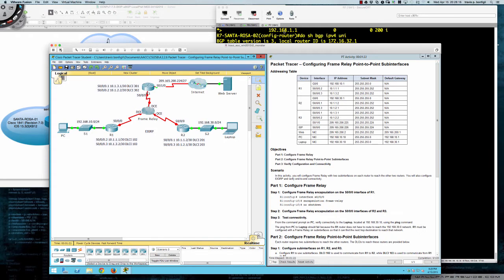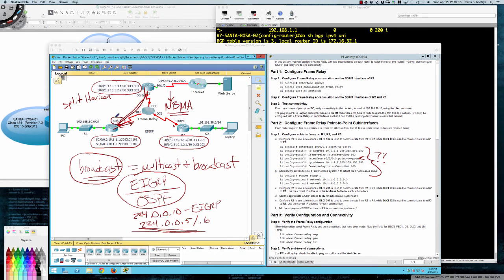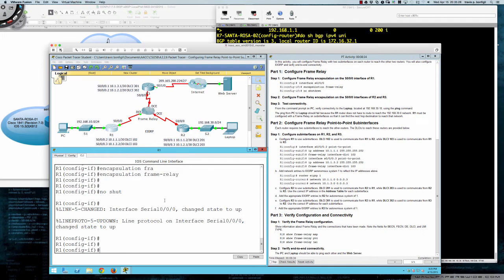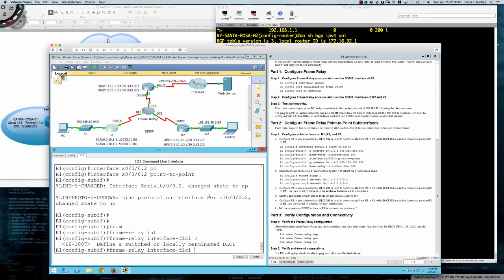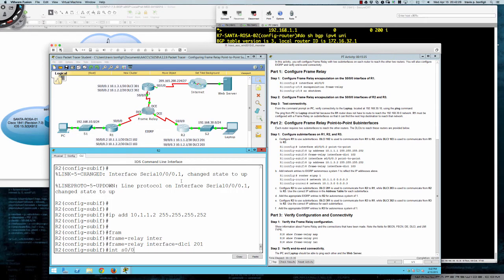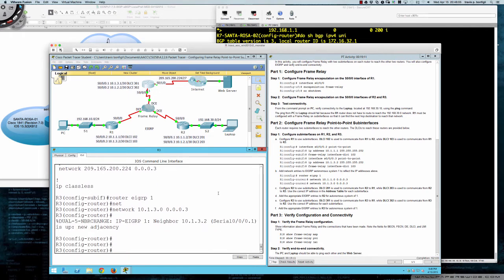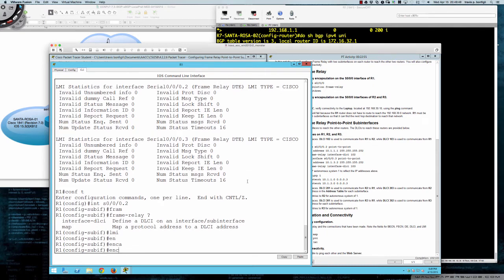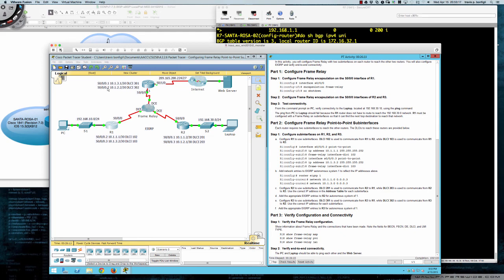Spring 2015 - CSI258-847 (Week #3 - 04.11.2015) - Packet Tracer 4.1.2.4 (Frame Relay)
The following video will walk you through the PacketTracer 4.2.2.6 activity and demonstrate all configuration steps with an in-depth discussion of Frame Relay.  Note that this activity is for the Cisco Networking Academy "Connecting Networks" course.